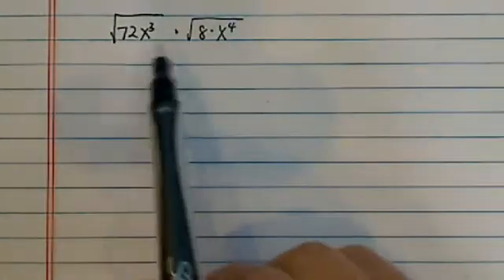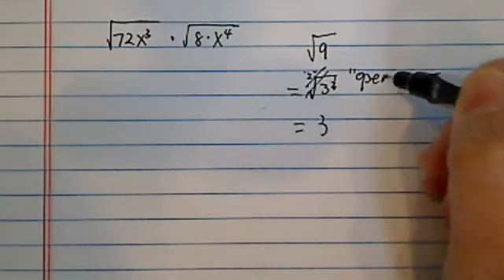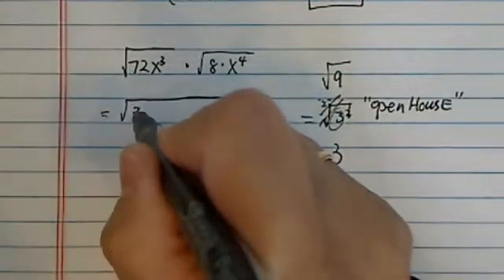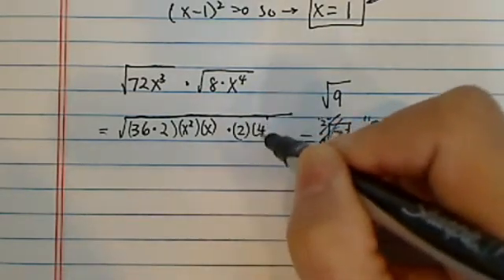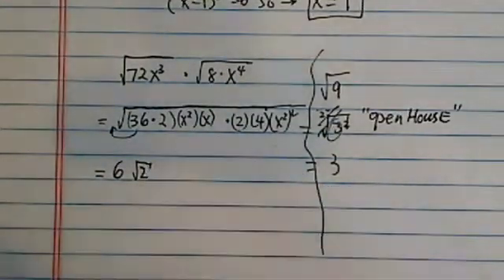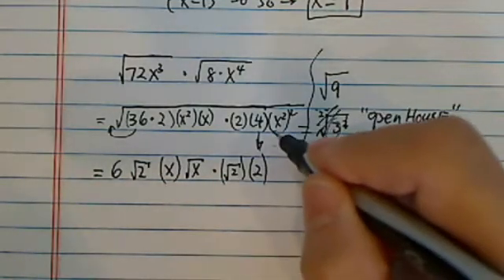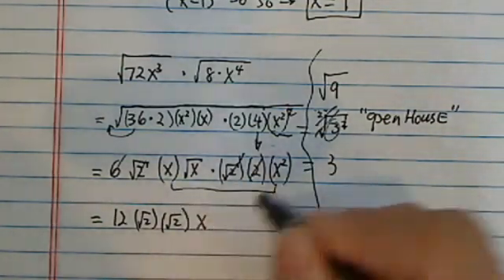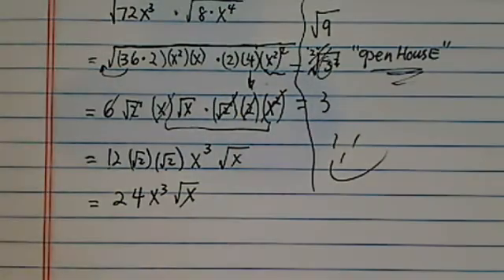*how to simplify square roots? sqrt 72x^3 multiply by sqrt 8x^4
how to simplify square roots?
sqrt 72x^3 multiply by sqrt 8x^4